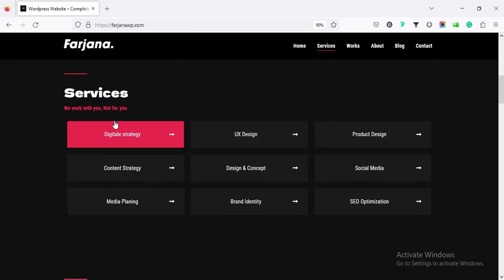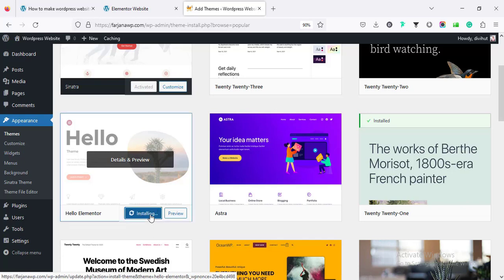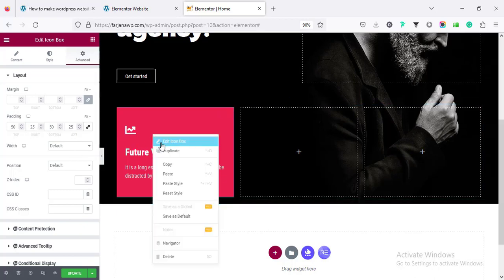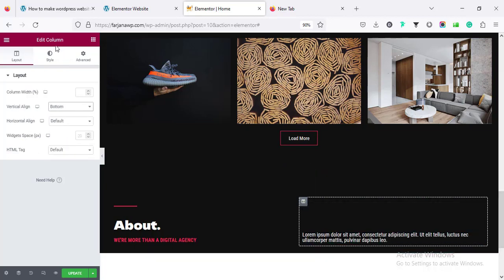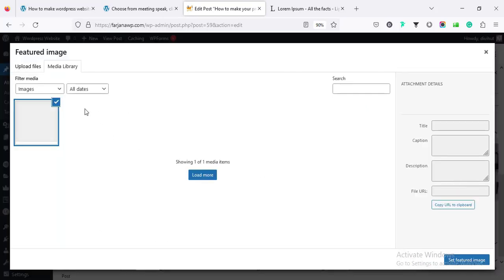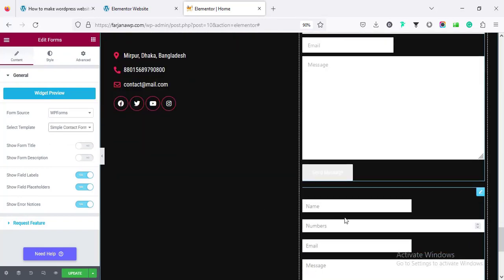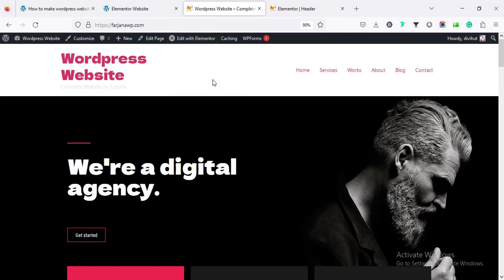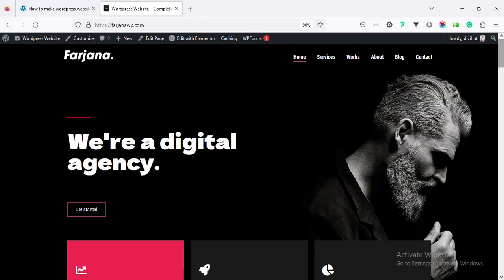[FREE] How to make wordpress website with elementor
In this tutorial, I will show you how to make a WordPress website with Elementor. Here I will make this complete website from scratch. This is a complete step-by-step tutorial and beginner friendly. By the way, here I used all free tools, so you need not spend any money for this website except for getting a domain and hosting.

Overview with Timestamps:
00:00​  Overview of the tutorial

Step 1
03:59​  Get a domain and hosting

Step 2
10:50  Install WordPress
12:35​  Clean Up WordPress

Step 3
14:44​  Install the theme

Step 4
15:07  Install necessary plugins

Step 5
16:27  Create Home page
16:45  Set home page as default page
17:00  Download the zip file

Step 6 & Step 7
17:55  Hero section
30:10  Services section
34:44  Works section
40:30  About section
47:50  Testimonial section
52:31  Upload blog posts
55:50  Blog section
59:26  Contact section
1:11:59  Fix responsive

Step 8
1:15:08  Create menu
1:17:15  Design global header
1:24:40  Footer
1:26:20  Single post page

Start work with me on any WordPress project?